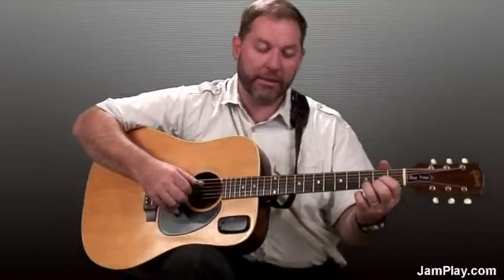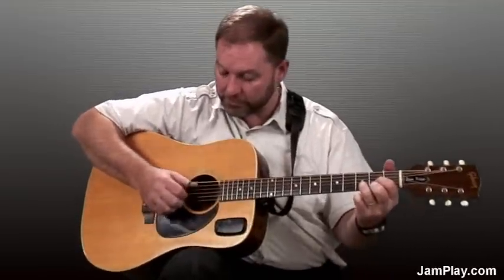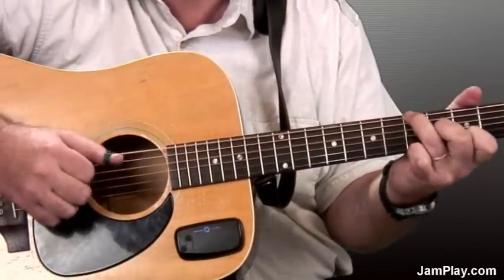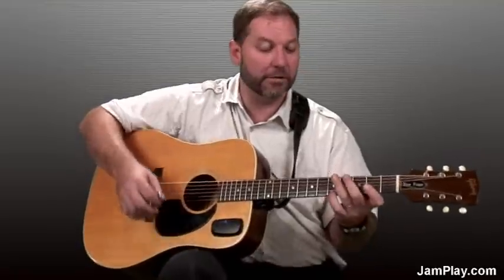JamPlay.com Welcomes Jim Deeming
JamPlay.com is proud to welcome our latest instructor to the team, Jim Deeming.  Jim is a fingerstyle guitar master, and will be teaching that style as well as the basics to JamPlay.com members.